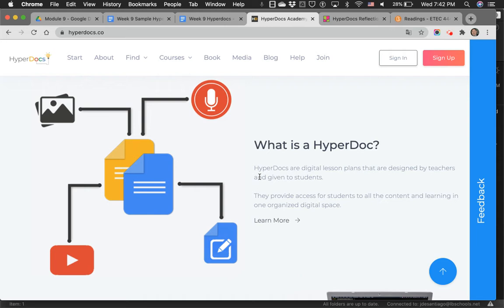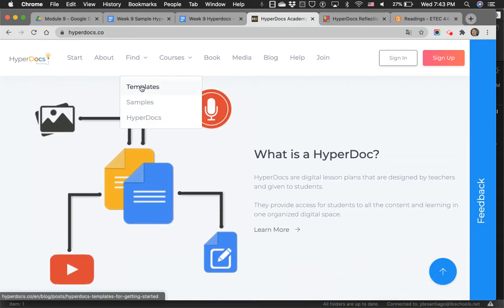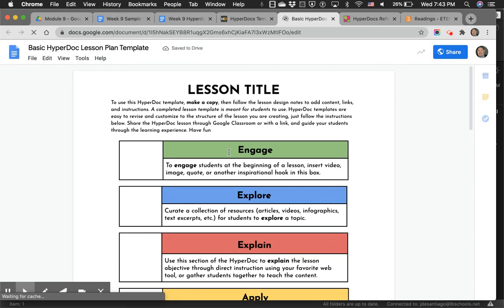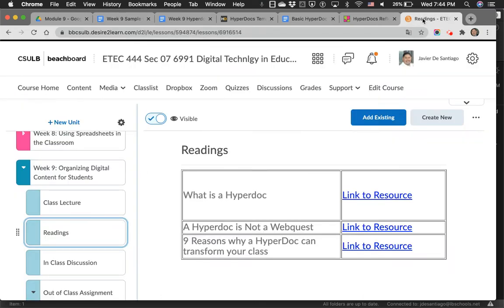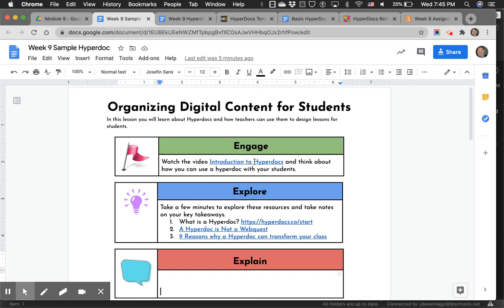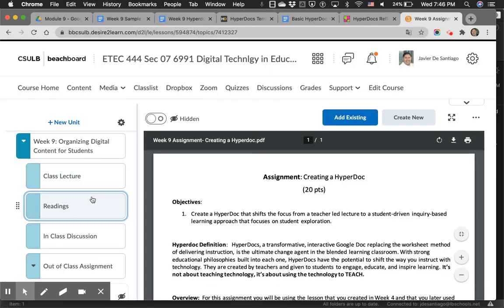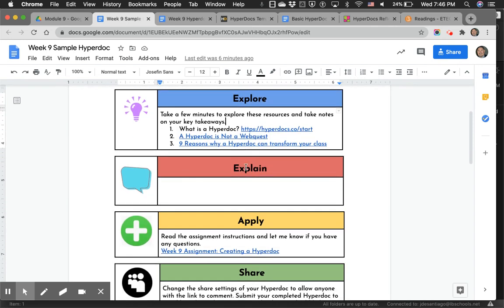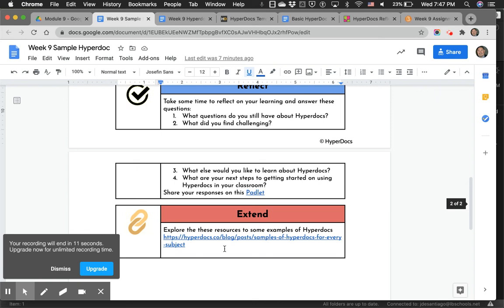Week 9 Assignment: Creating a Hyperdoc